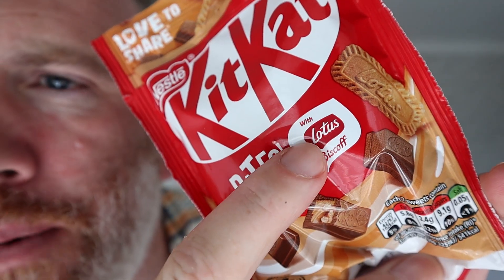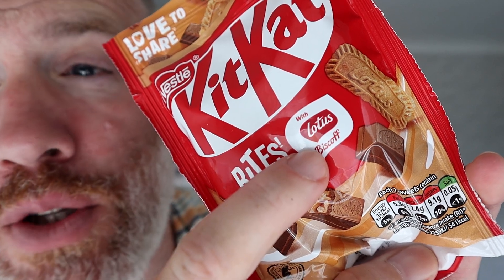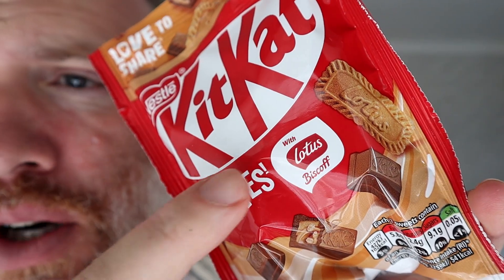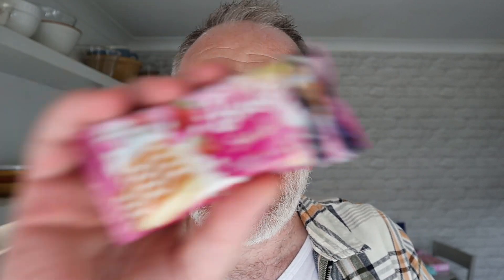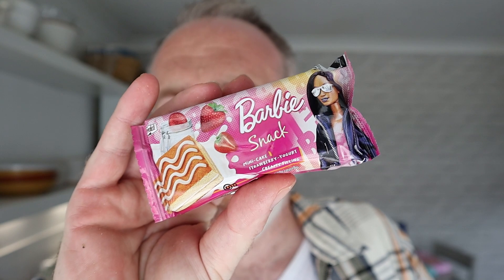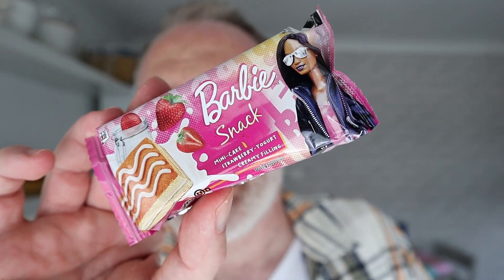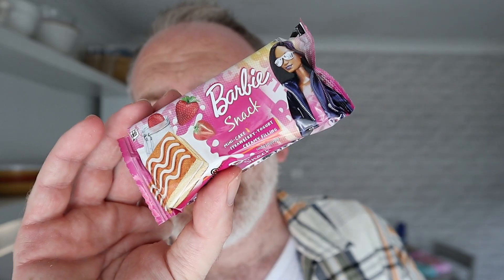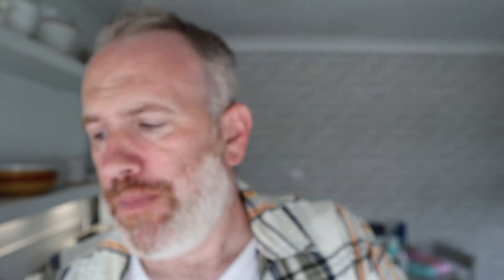Kitkat Bites Biscoff